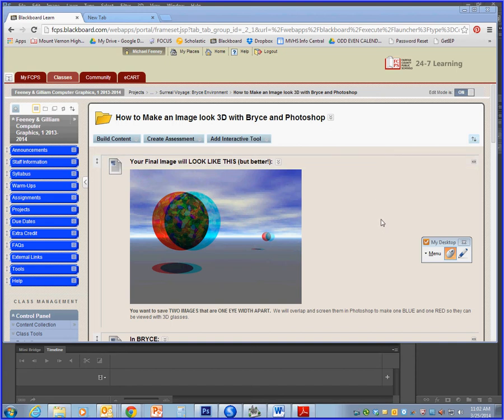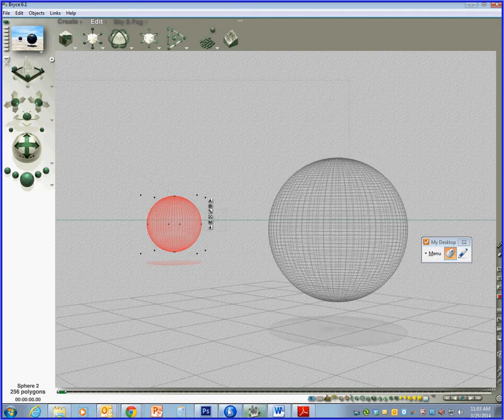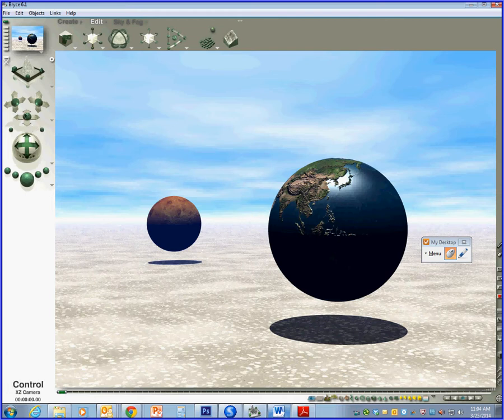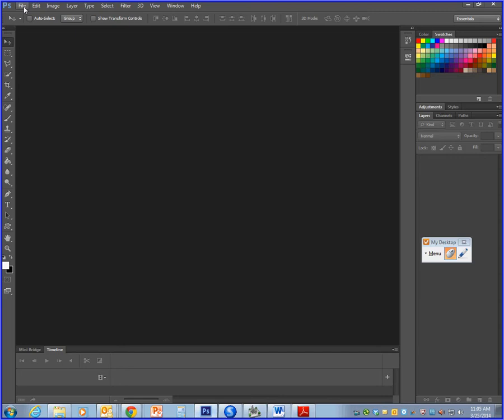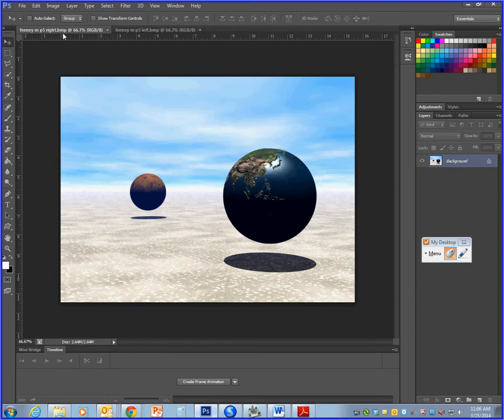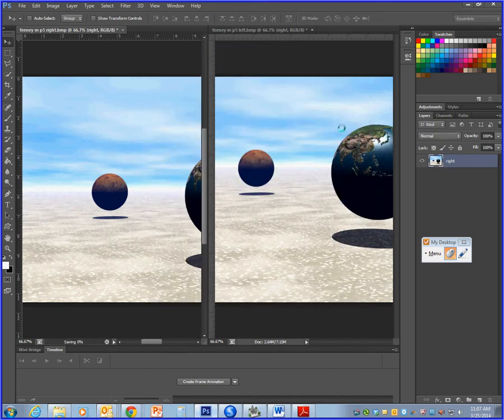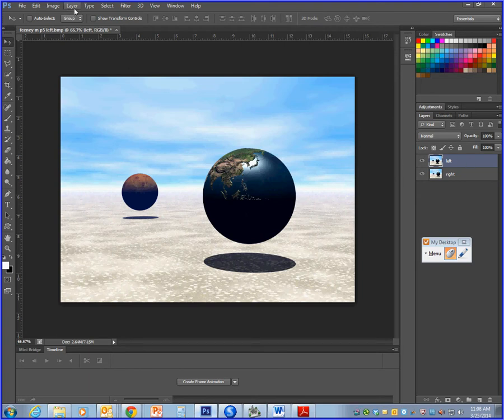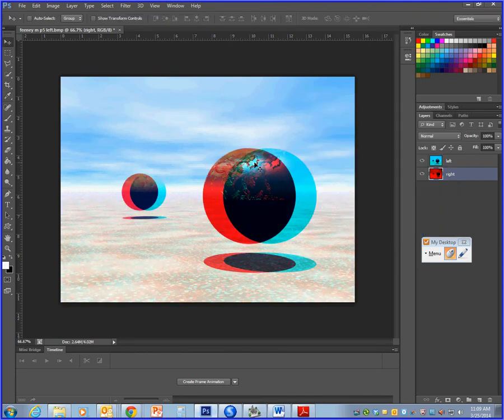3D anaglyph bryce to ps video